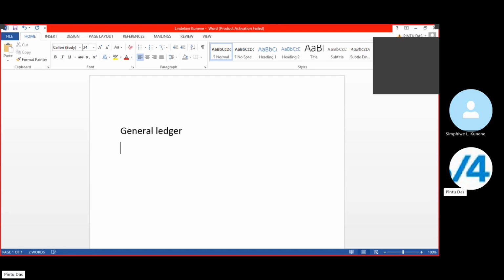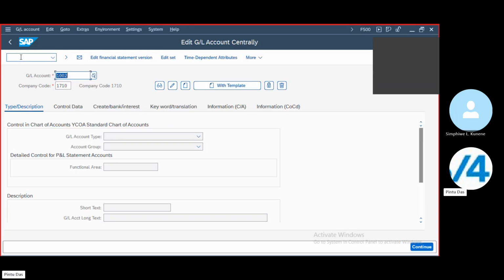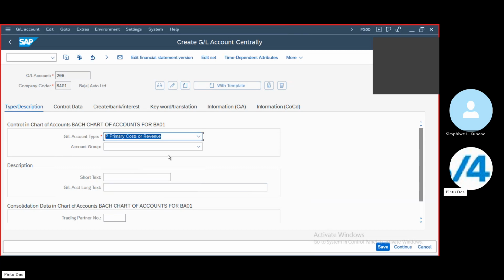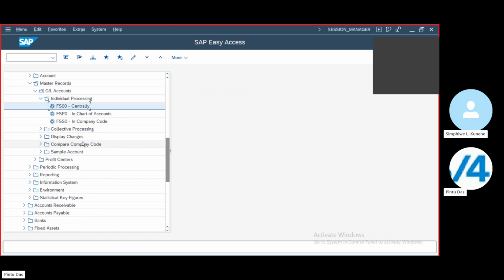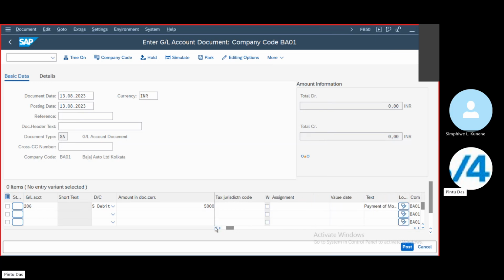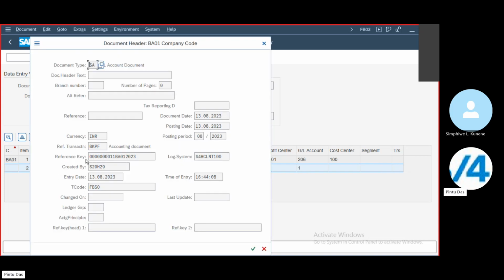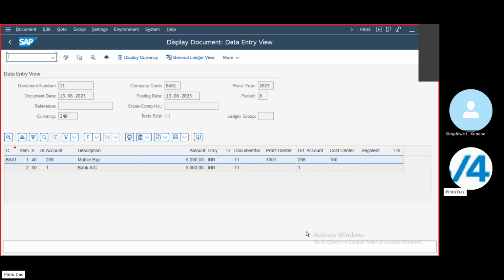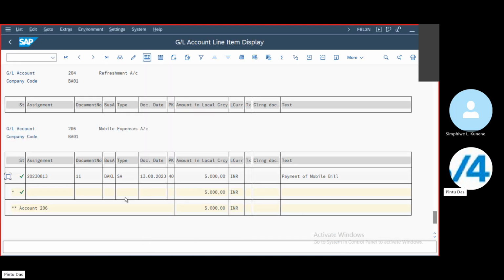G/L Creation and Document Entry in Hana